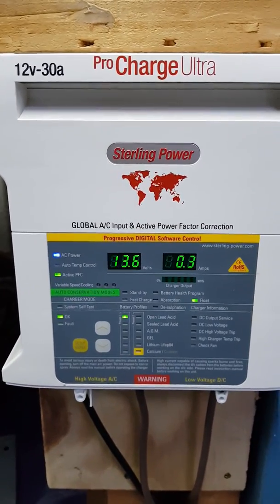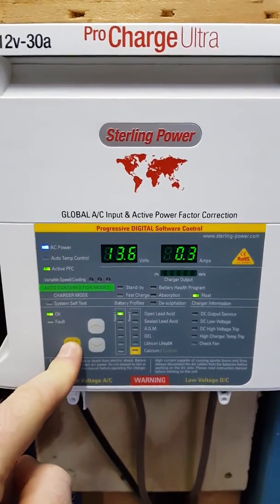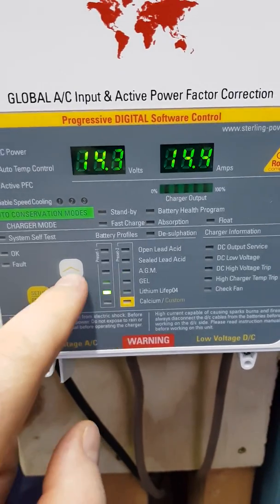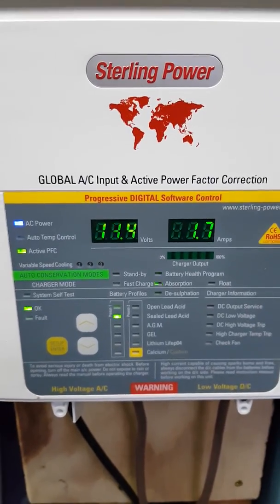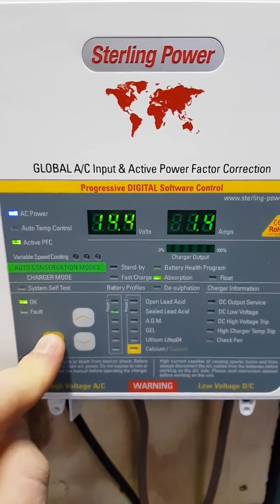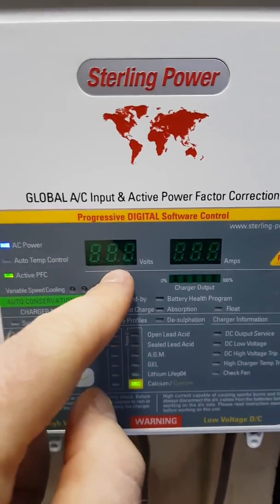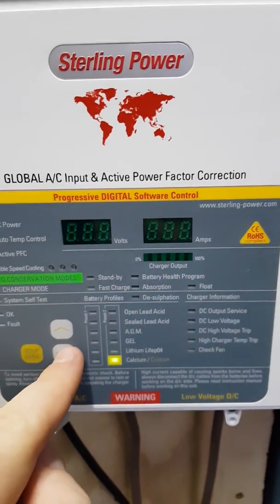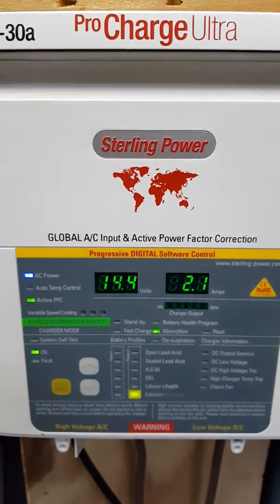Sterling Power Pro Charge Ultra Battery Type Select + custom settings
Video displaying how to set battery type and custom charging profiles on the PCU (Pro Charge Ultra) range of AC to DC chargers.